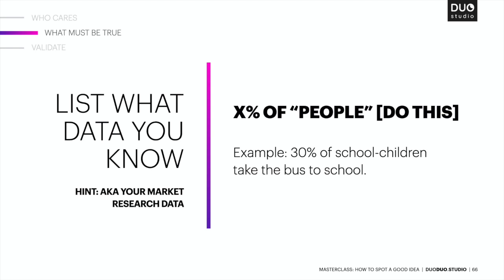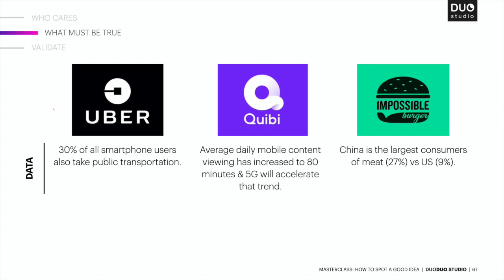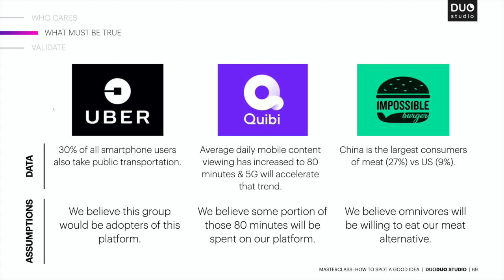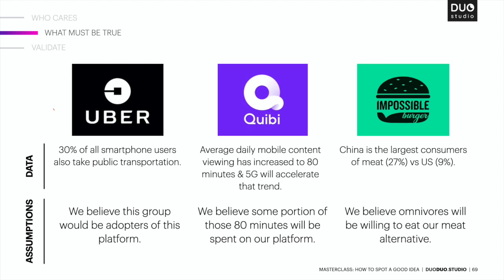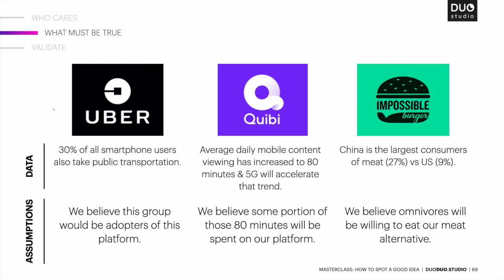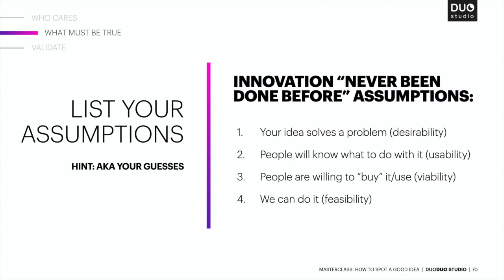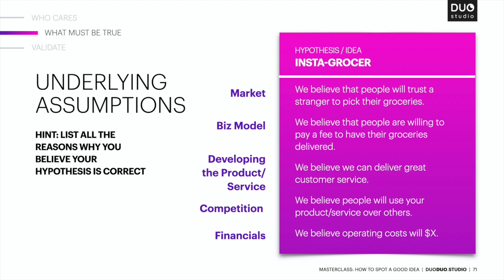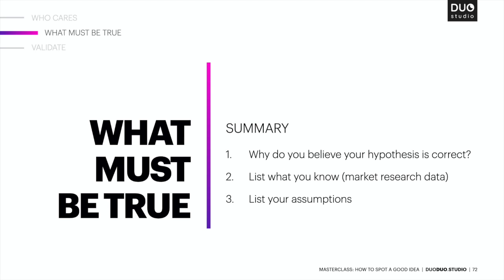MasterClass: How to Spot a Good Idea. (Chapter 12 of 14 - List What You Know)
About Duo Studio:
We are Tam Lisa Danier & Hanna Phan Friend, two Design Thinking Innovation Strategists and Creative Coaches. We are future thinkers, helping companies build the next great thing through creative problem-solving.